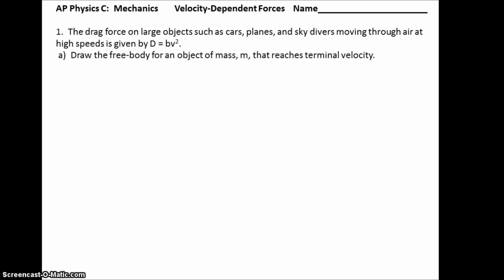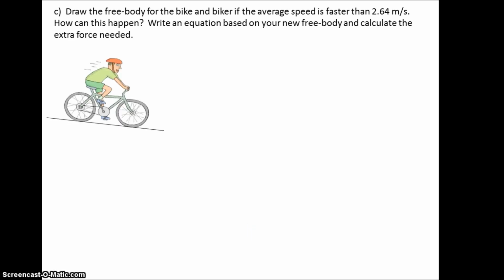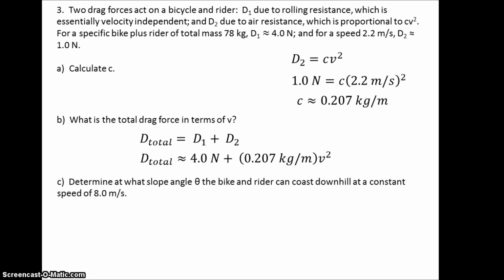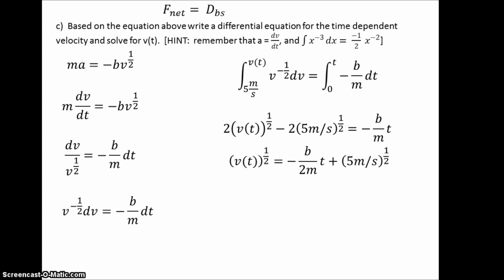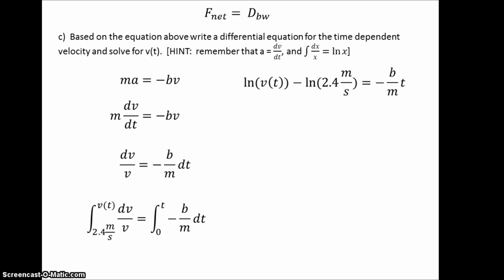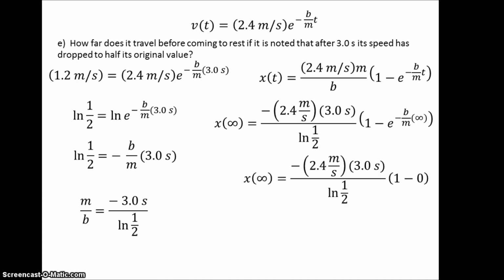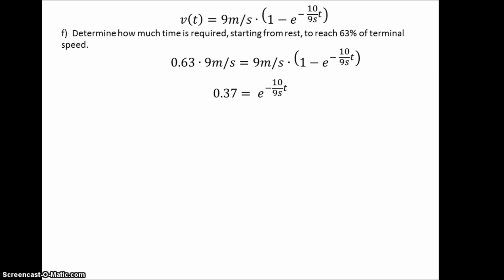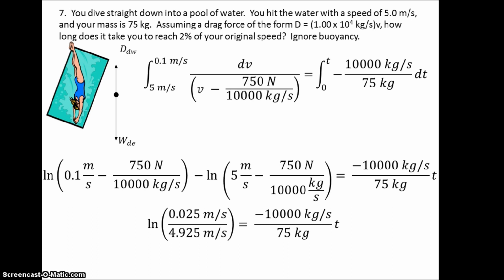Velocity Dependent Forces WS answers